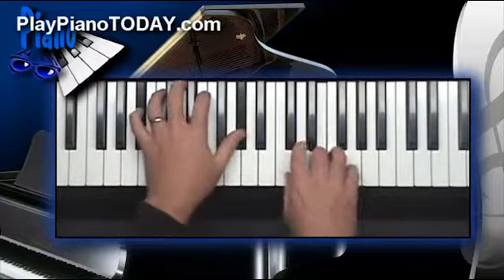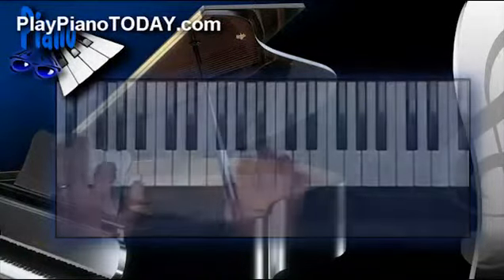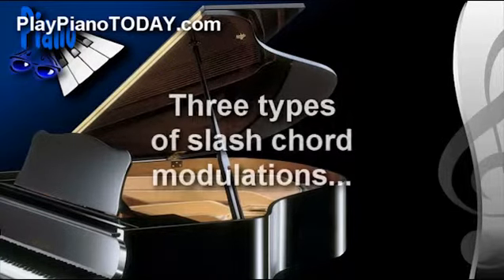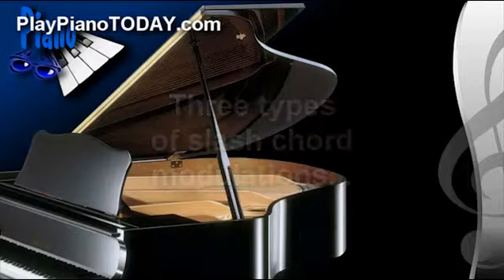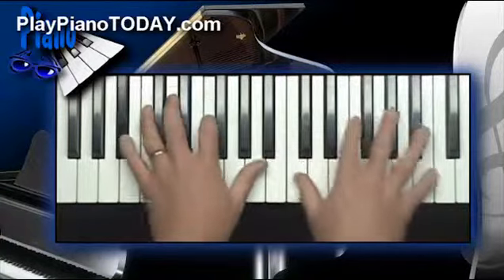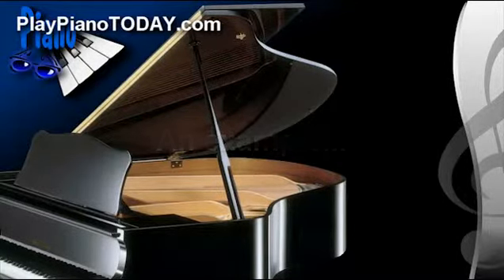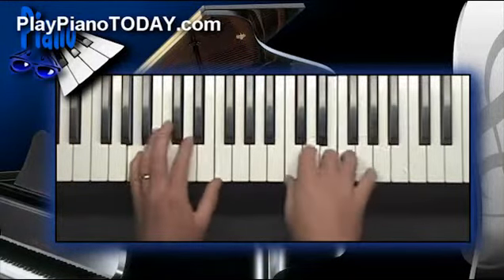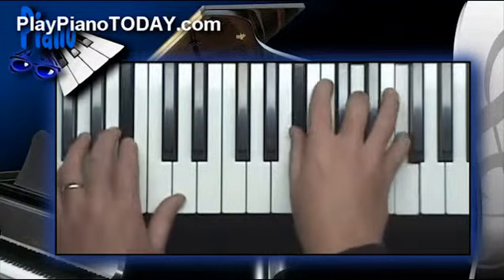slash chords modulations chapter 4 piano lessons